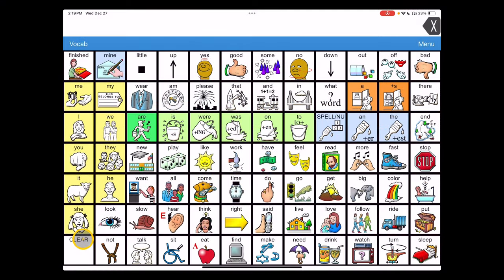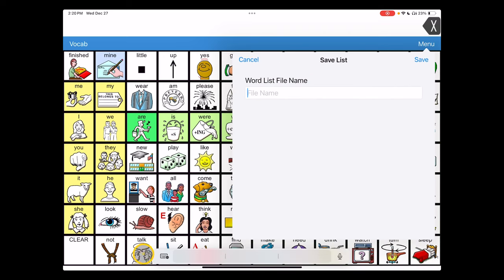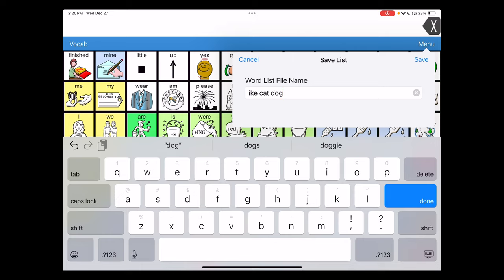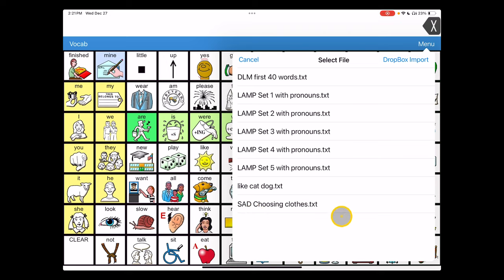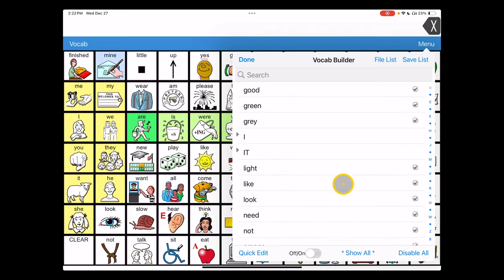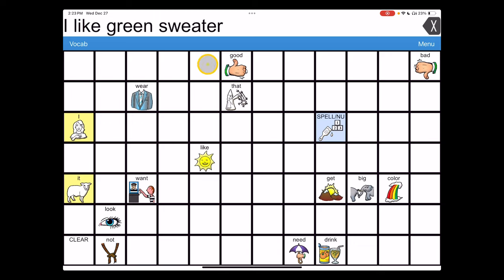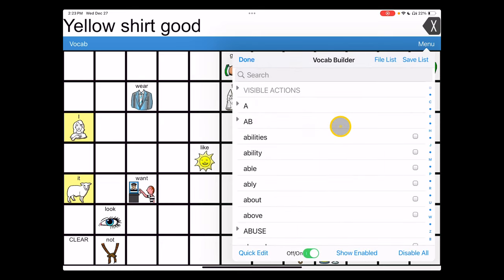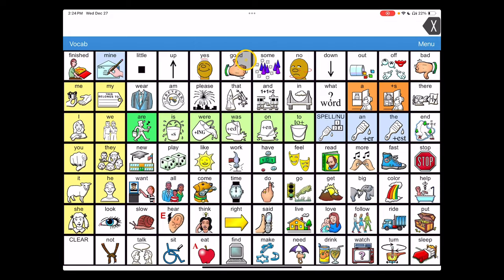SQT 026 Working with Vocab Lists in LAMP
This quick video will cover the use of saved vocabulary file lists when using LAMP Words for Life's Vocabulary Builder feature.